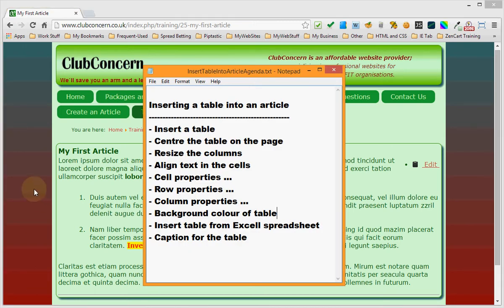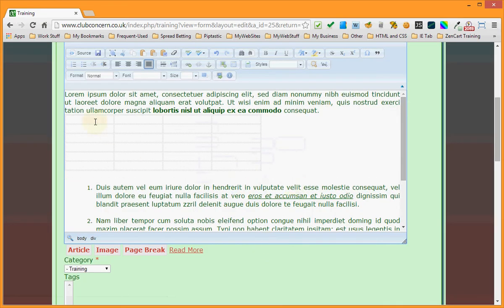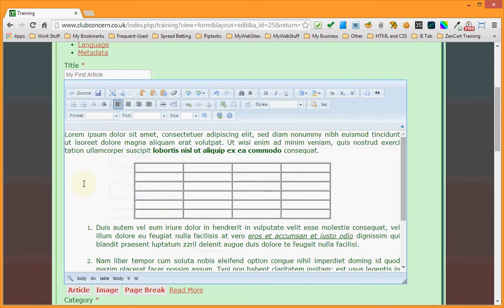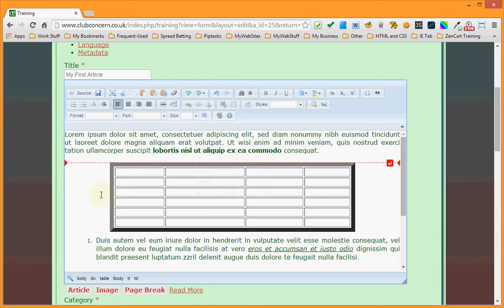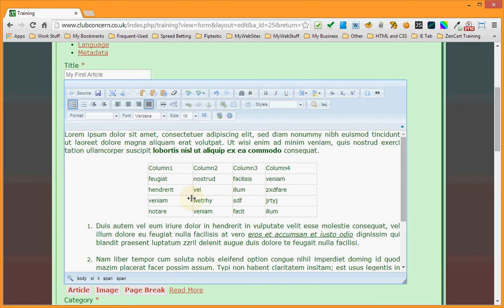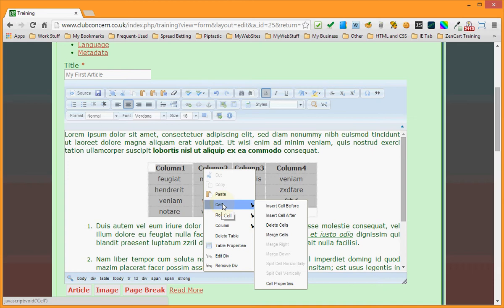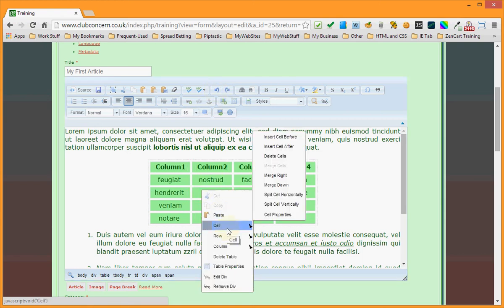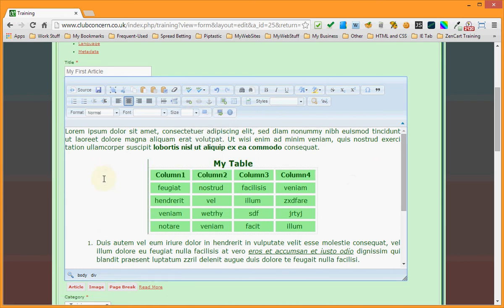Insert a Table Into an Article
How to work with tables in an article using the JCK Editor